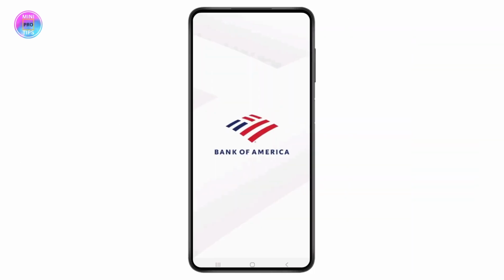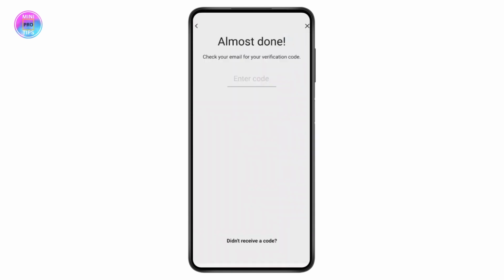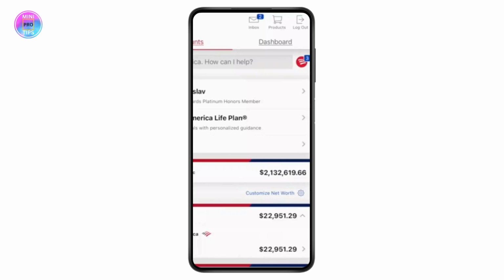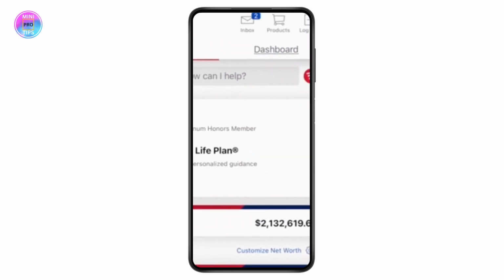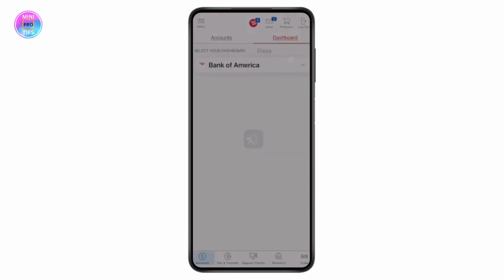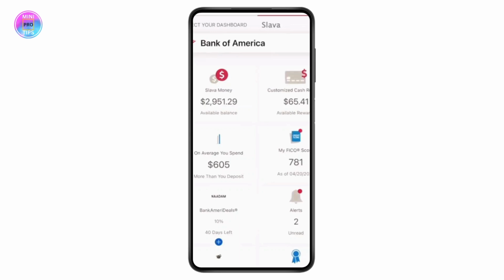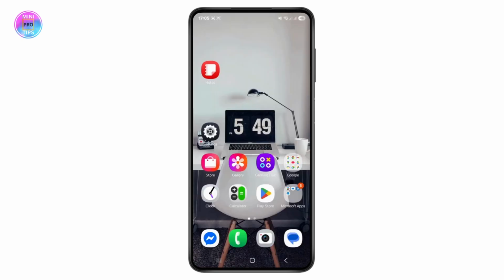How to Check your Credit Score in Bank of America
How to Check Your Credit Score in Bank of America (2025)! Want to check your credit score through Bank of America to monitor your financial health? This video will guide you through the steps on how to check your credit score in Bank of America quickly and easily. Whether you're asking, "How do I check my credit score with Bank of America?" or need help with the credit score feature, this tutorial has you covered. Learn how to access your FICO® Score and understand the factors affecting your credit. Watch now to see how you can check your credit score in Bank of America today!

Timestamps:

00:00 How to Check Your Credit Score in Bank of America
00:10 How Do I Check My Credit Score with Bank of America?